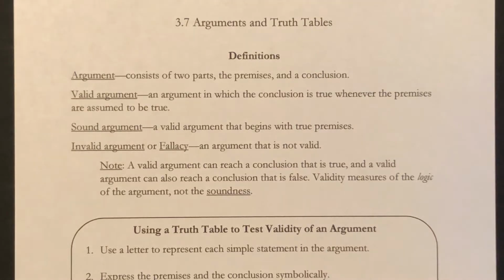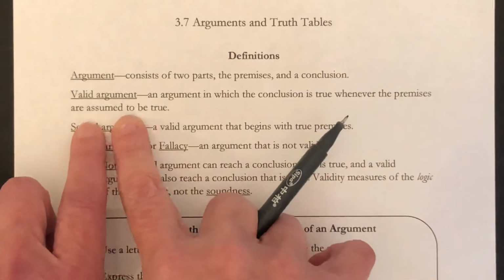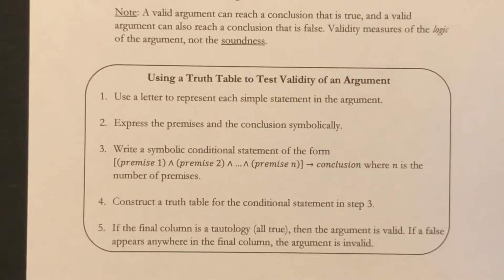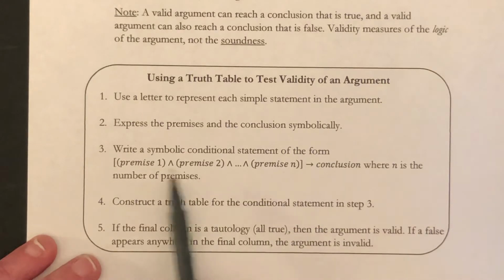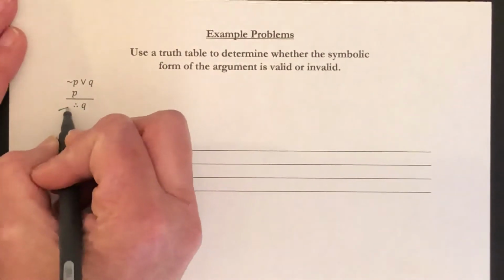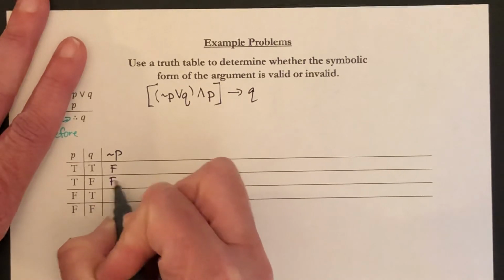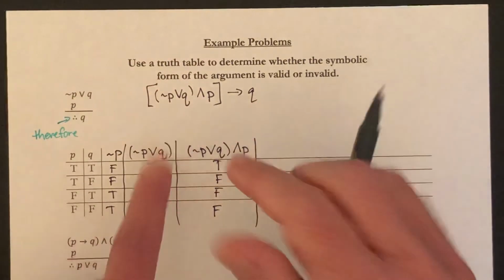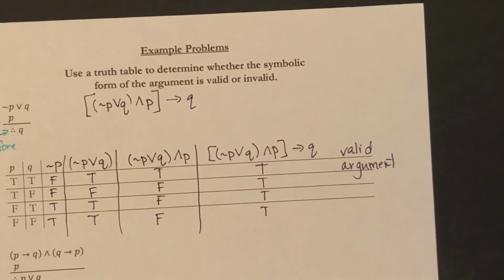(1332) 3.7 Arguments and Truth Tables 1/6